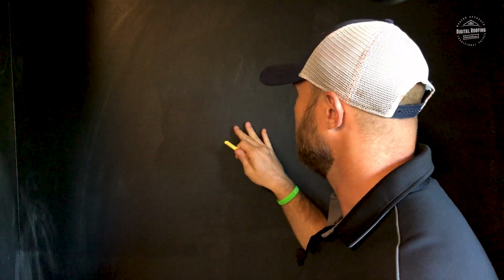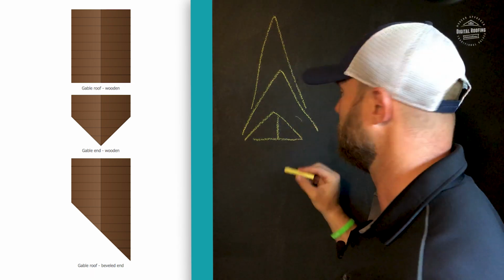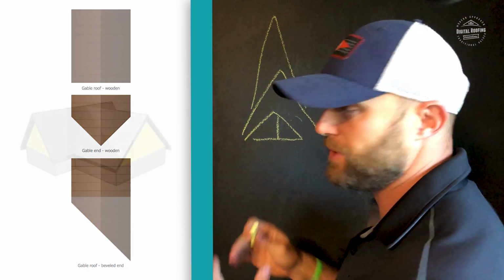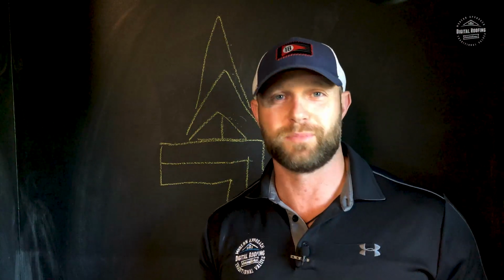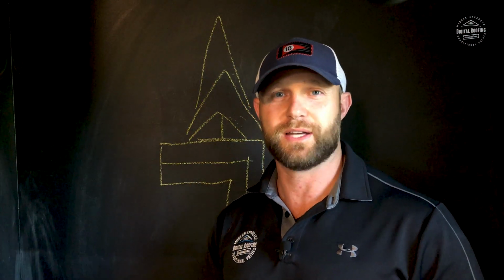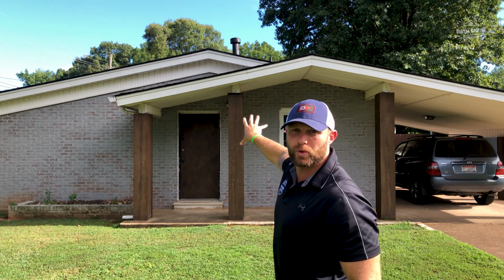What is a Gable Roof? (Gable Roof vs Hip Roof)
What is a gable roof? That's a good question! Unless you're in construction, you may not know the answer to this question, and that's ok! Digital Roofing Innovations has you covered. We are going to show you exactly what a gableroof is and if you have one!
Are you in the market get a new roof, roof repair, or some type of exterior repair?

Since we can't come out and inspect your roof, here is a tool to reach QUALIFIED contractors for Roof Inspections

If you are looking for more FREE detailed information about Gable Roofs, please click on this link to the article on our